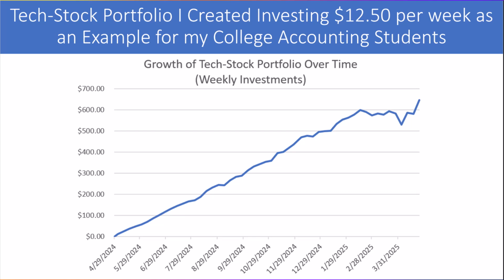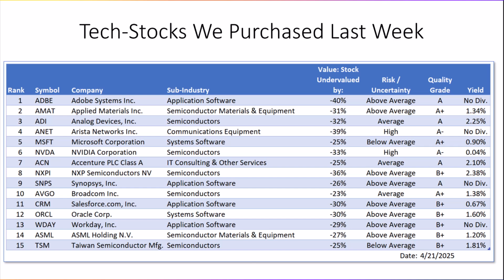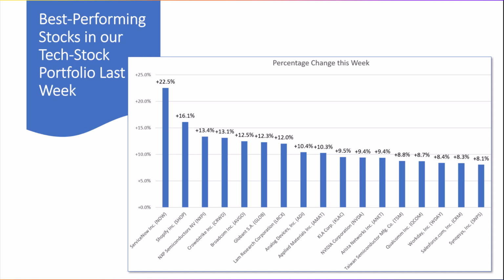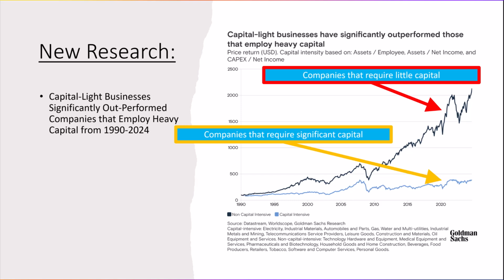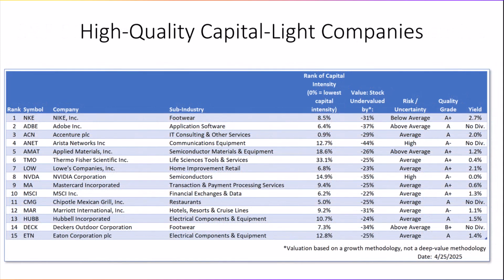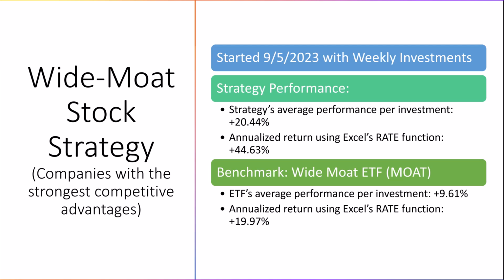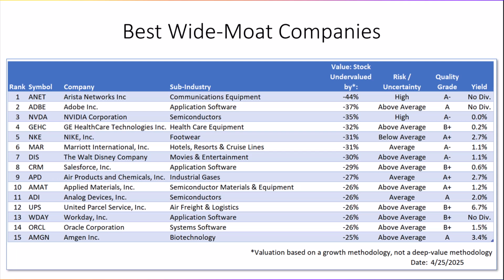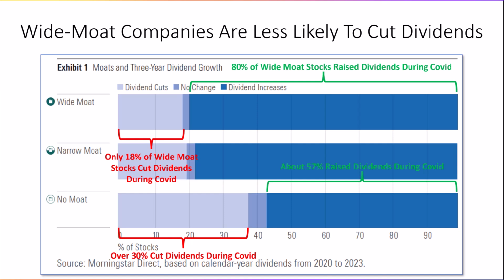Tech-Stock Portfolio Again Beating S&P 500 (as are Capital-Light & Wide-Moat Strategies) -Update 173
Update on our Wide-Moat, Capital-Light, and Tech-Stock Portfolios

CHAPTERS:
(0:02) Our Tech-Stock Portfolio versus S&P 500
(1:28) Tech-Stocks We Bought Last Week
(2:24) Quality Grades of Tech Stocks We Bought
(3:19) Our Best-Performing Tech-Stocks Last Week
(3:59) Research: Capital-Light Companies Vastly Out-Perform Capital-Heavy Companies
(6:11) S&P 500 Stocks that are Least Capital-Intensive
(7:01) High-Quality Capital-Light Companies Trading at a Discount
(7:49) Wide-Moat Stock Strategy
(10:24) Best Wide-Moat Stocks Currently
(11:16) Wide-Moat Companies More Likely To Raise Dividends & Less Likely to Cut Dividends
(12:49) Contact/Follow Us

$widemoatstocks